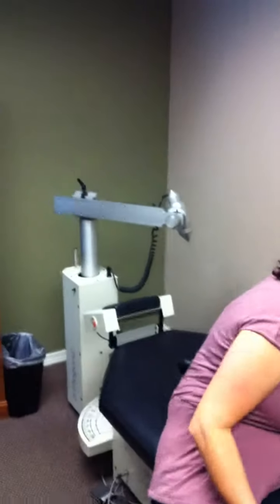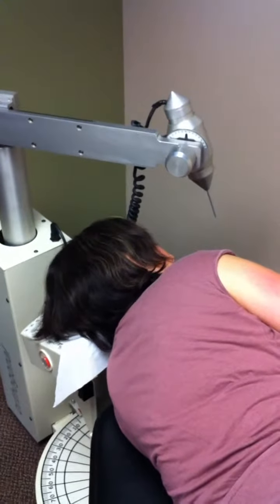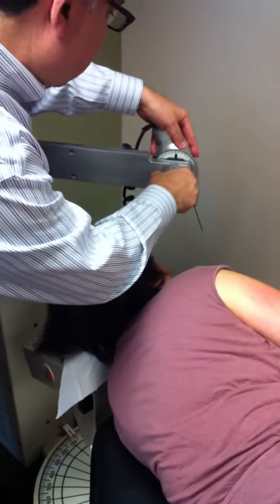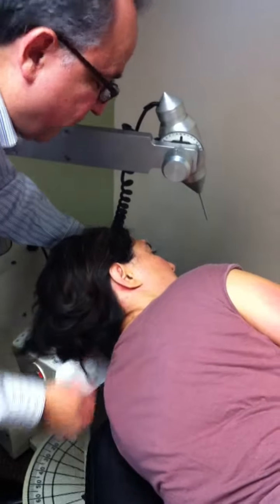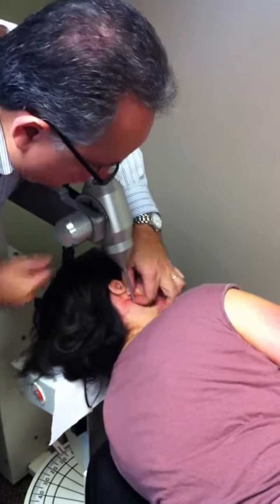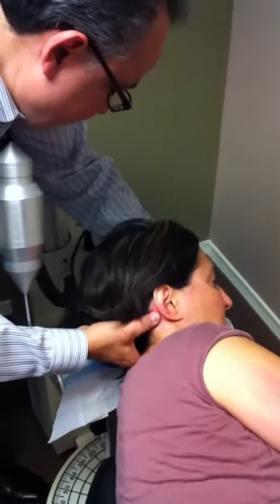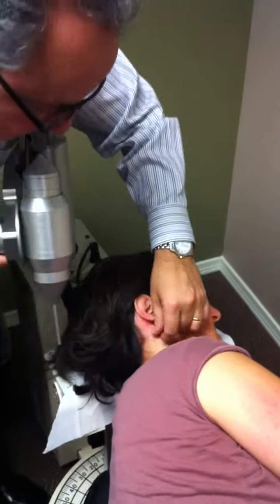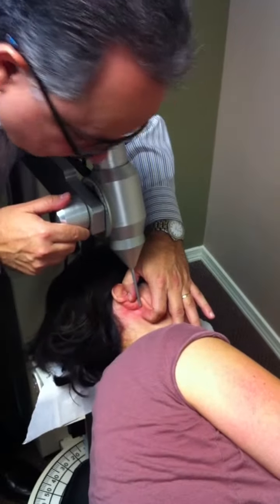Atlas Orthogonal Technique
In my attempts to heal my body from MS I try almost everything I read positive research about.  This is Dr. Gabe Anguiano at Premier Chiropractic in Kennewick, WA.  I did feel some slight positive changes over the course of 5 weeks but nothing major.  I do believe this works for some pwMS.